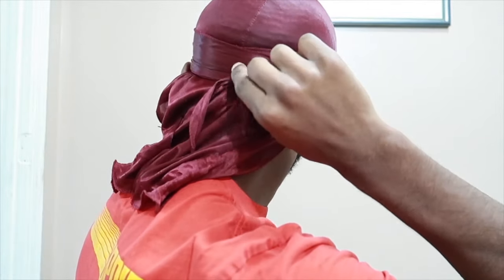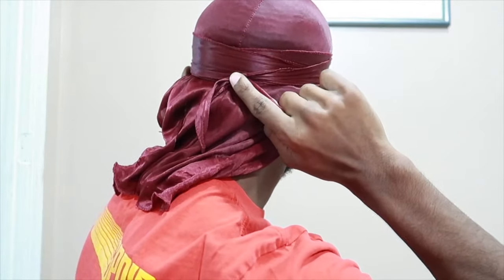Here's A Better Way To Tie Your DURAG || NO KNOT METHOD!!!